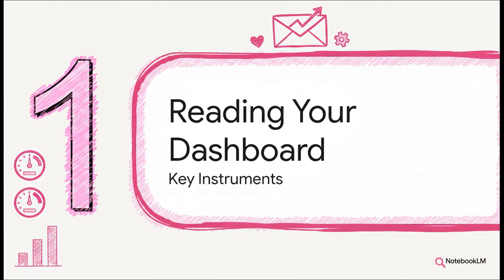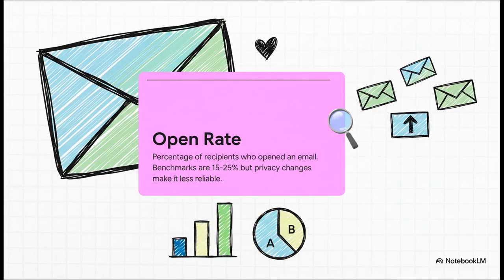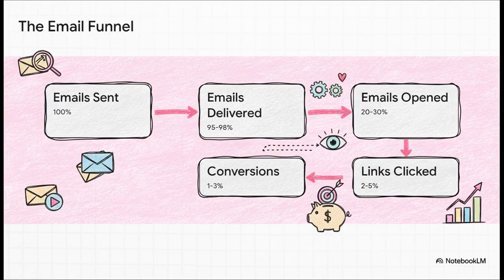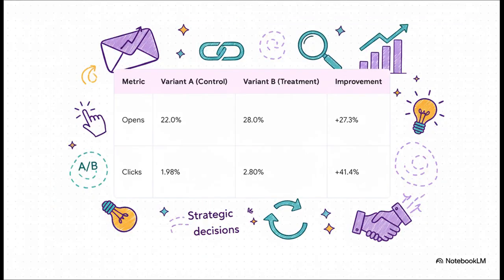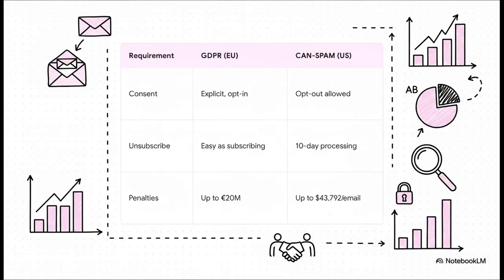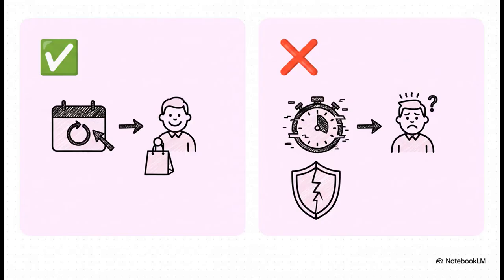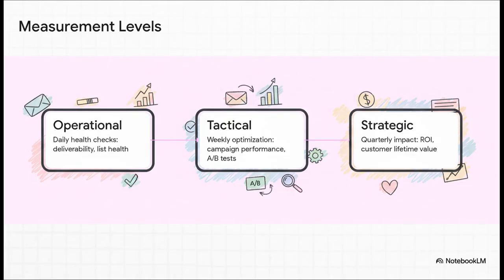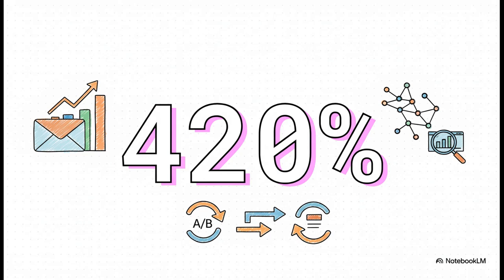Email Marketing Mastery: Analytics, Optimization & Compliance Explained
Email Marketing Mastery: Analytics, Optimization & Compliance — Simple, Clear & Beginner-Friendly

Email marketing is still one of the highest-ROI digital marketing tools, but most people don’t know how to measure performance, optimize campaigns, or stay compliant with essential rules.

In this video, you’ll learn the core pillars of Email Marketing Mastery:

Email Analytics → open rate, CTR, bounce rate, conversions

Optimization Techniques → segmentation, A/B testing, content refinement

Compliance Essentials → GDPR, CAN-SPAM, opt-in rules, safe sending practices

Whether you’re a student, beginner, freelancer, or brand owner, this video breaks down the entire email marketing system into easy, practical steps you can start using today.

You’ll understand:

How to track email performance using the right metrics

How optimization boosts engagement and conversions

How compliance protects your brand and builds trust

Why email marketing remains the backbone of digital strategy

By the end, you’ll know exactly how to build smarter, higher-performing, legally compliant email campaigns that actually get results.

📌 High-Ranking Hashtags